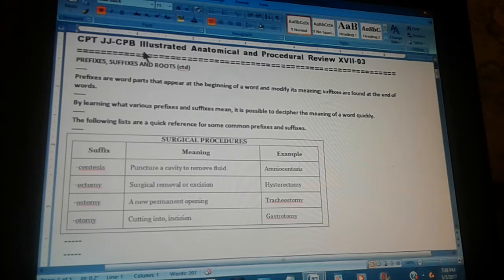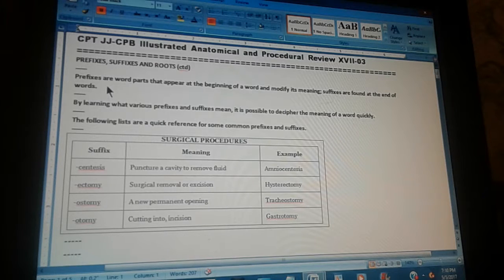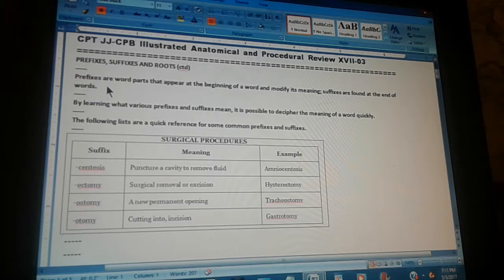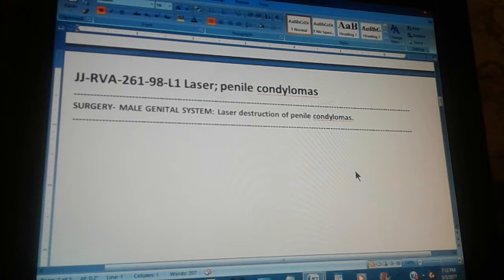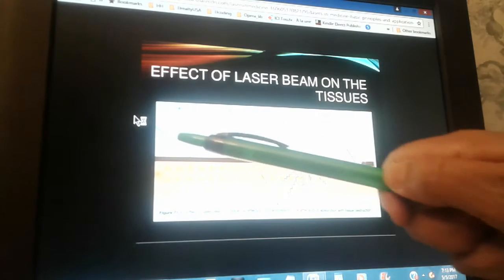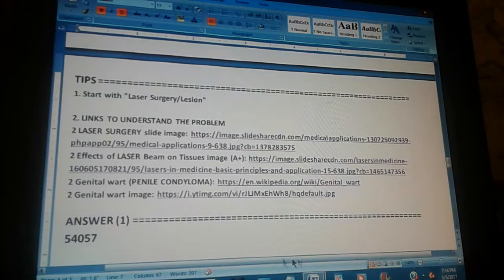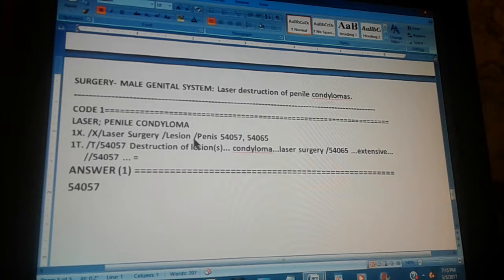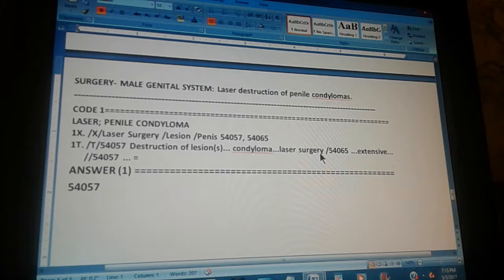JJ-RVA-261-98-L1 laser; penile condylomas